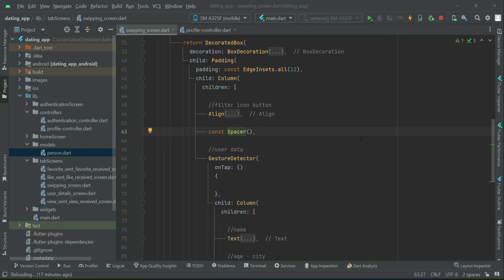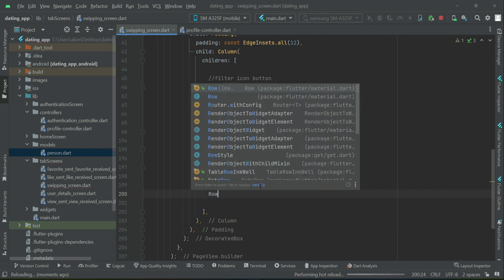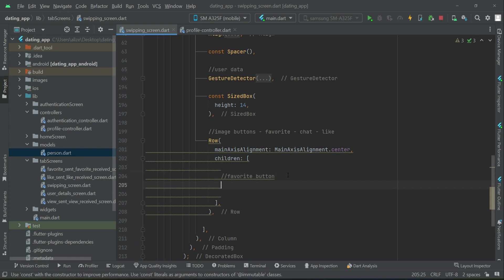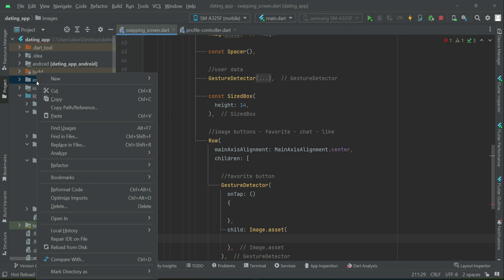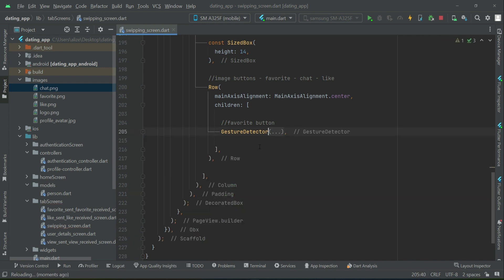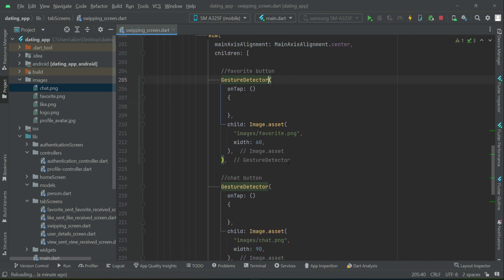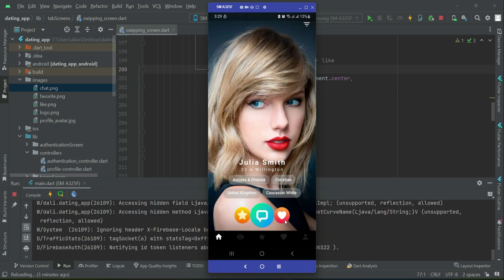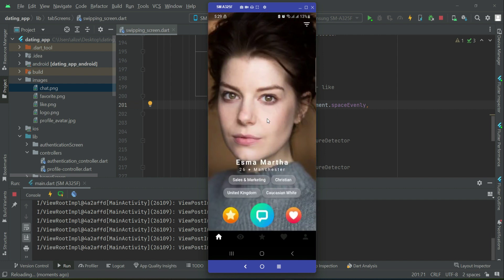Flutter Swiper View | Flutter Swipe Cards | Build Tinder Clone App with FCM Push Notifications